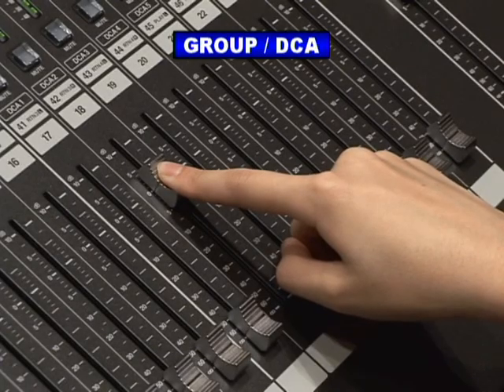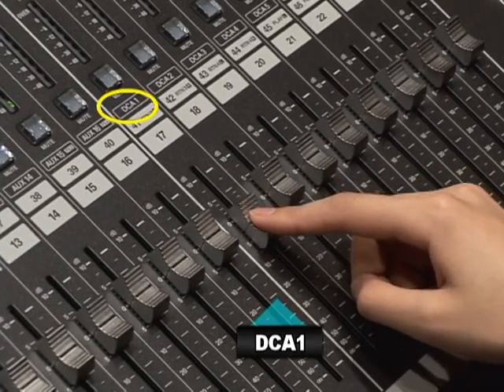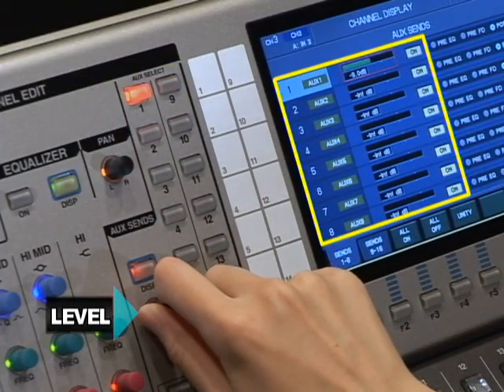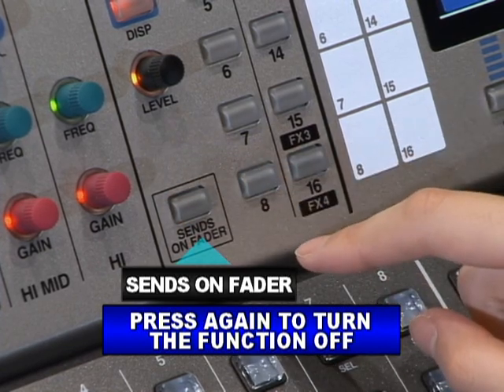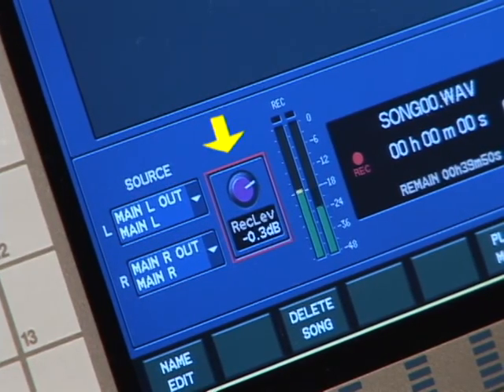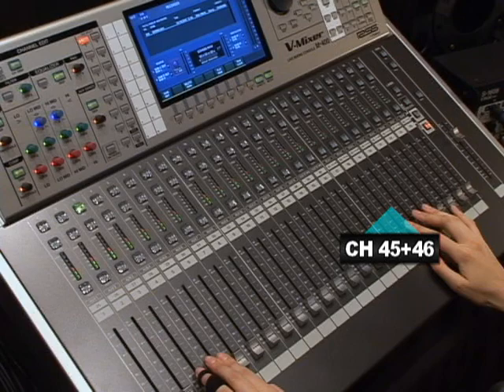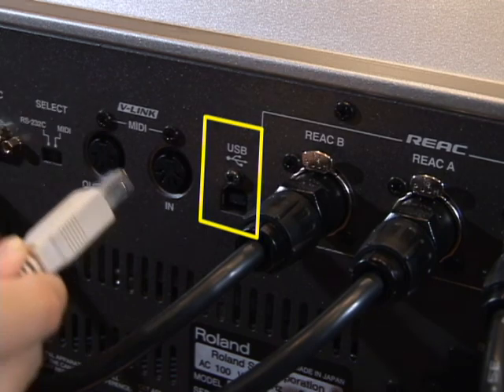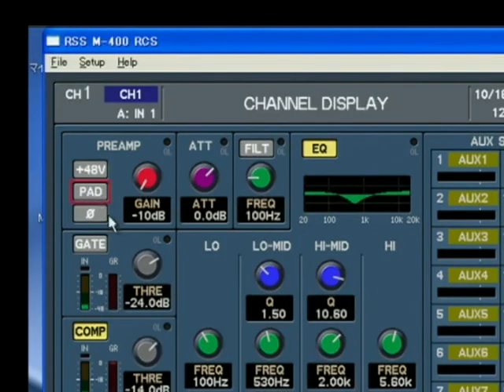Roland V-Mixing Tutorial Ch 5: Convenient Features